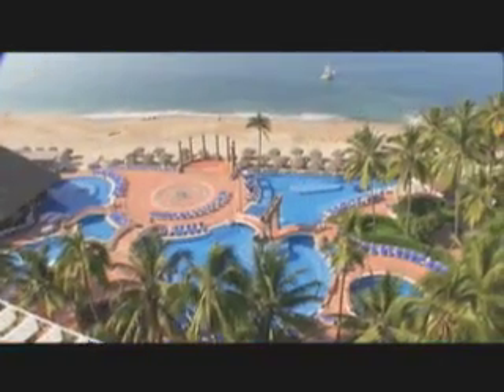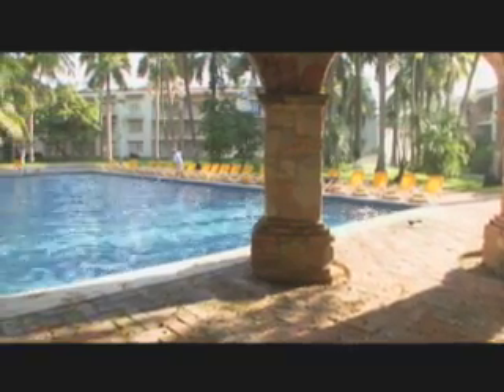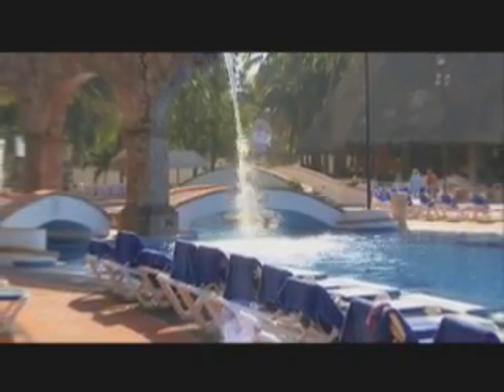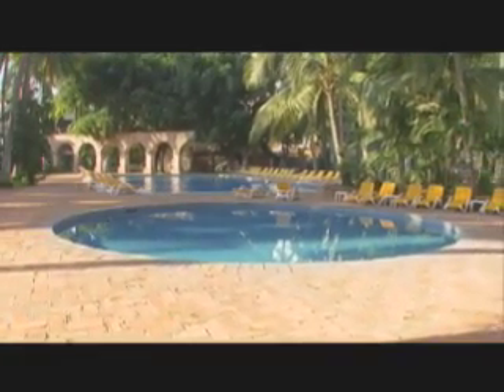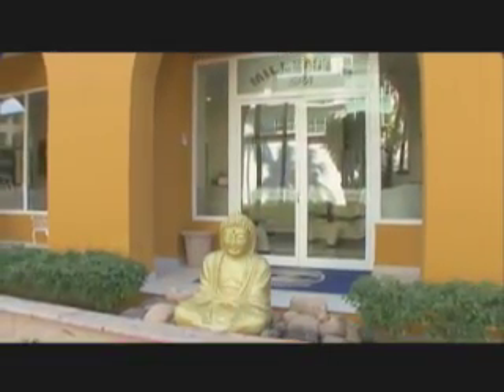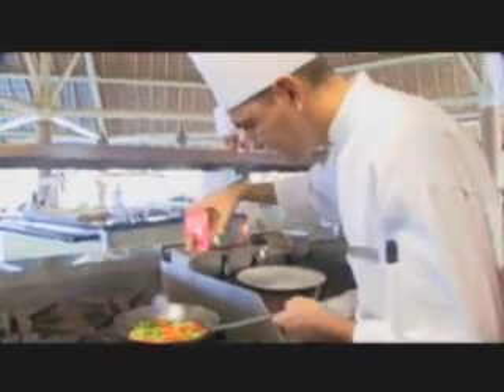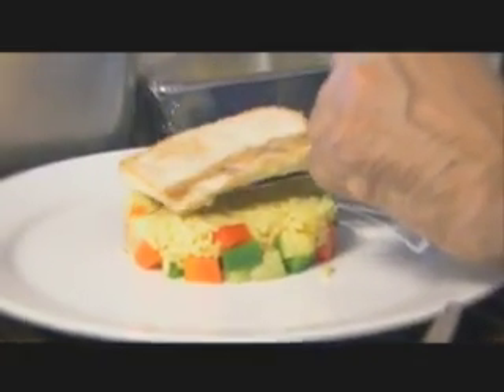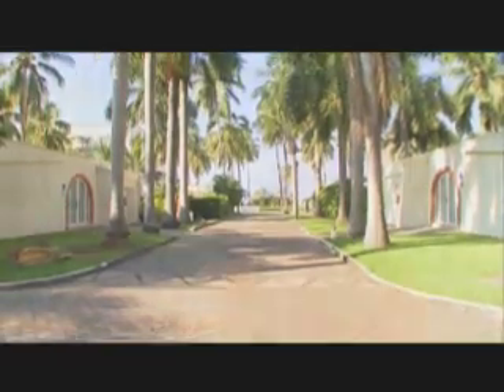NH Krystal Puerto Vallarta, Mexico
Culinary Travels With Dave Eckert visits the NH Krystal Resort in Puerto Vallarata.